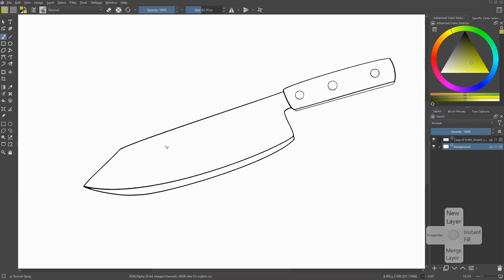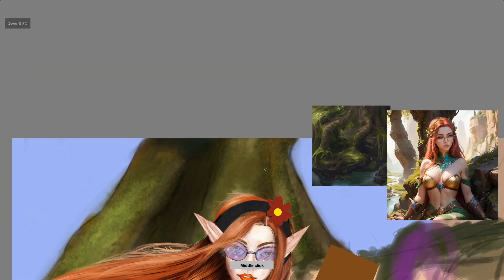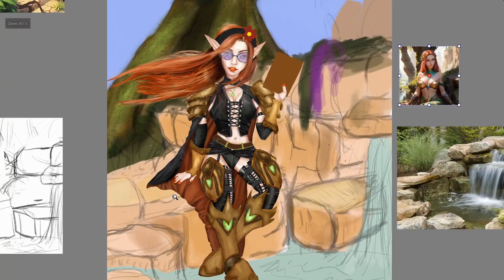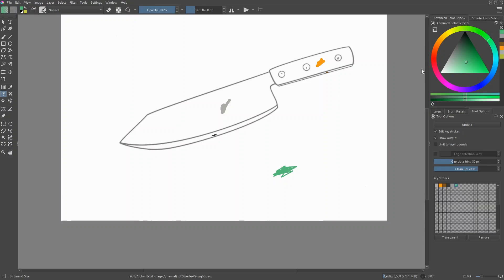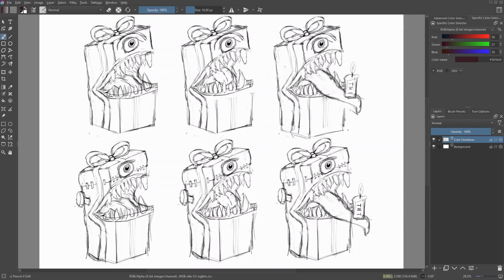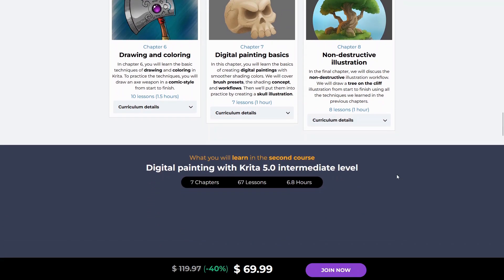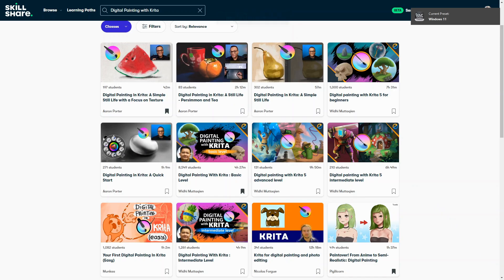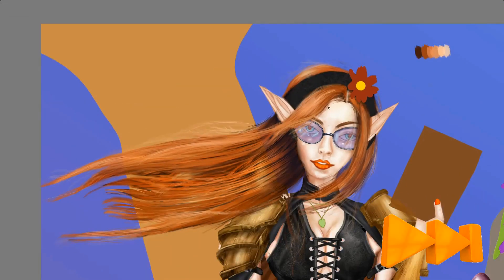Never color again - COLORIZE instead!!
Coloring can be a pain in the ass process...
What if I told you Krita's Algo could automate this for you?

So you can proceed to the fun part right away.. (shading, lighting, details..etc)

Sounds fun? Then grab a cup of tea & enjoy this lesson

(CANCEL ANYTIME - No Strings Attached)

Stop wasting time on the  tutorial rabbit hole
Learn the knitty gritty of Krita plus the foundation of Digital Painting

Don't miss out on the latest cutting-edge graphics tech secrets, badass art, 3D models, and tutorials!

Open-Source

You can also follow along with you're favorite painting app
Applicable to mobile devices (iPad Pro Create)

Music: " Fin de la Noche " by Casa Rosa Productions